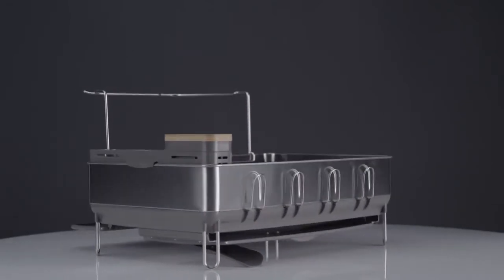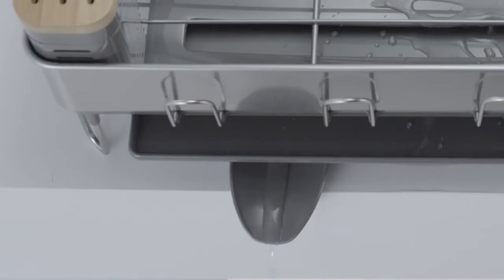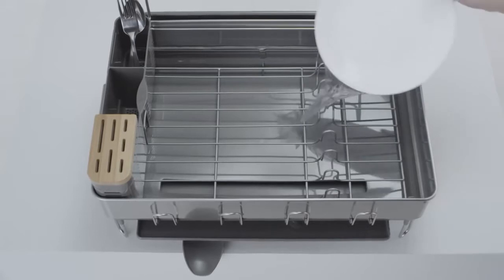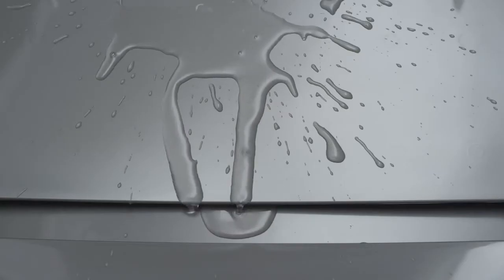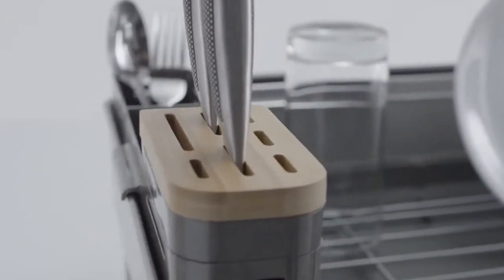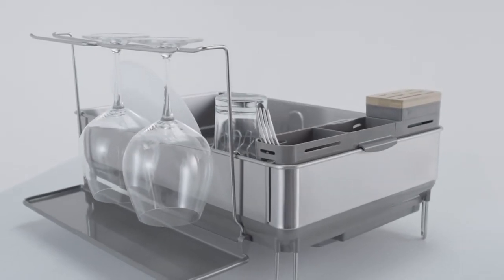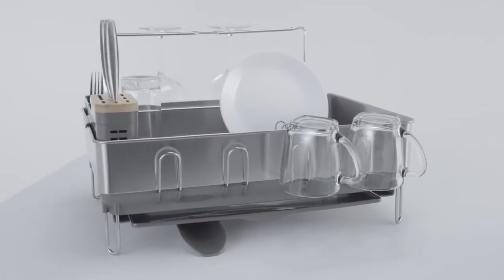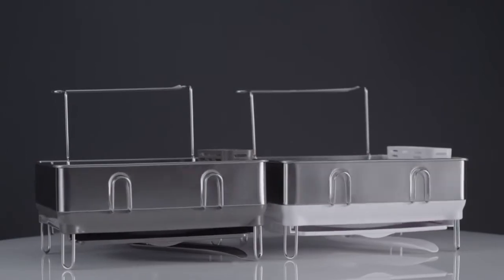Сушка для посуды Simplehuman Steel Frame Dishrack – HM Store